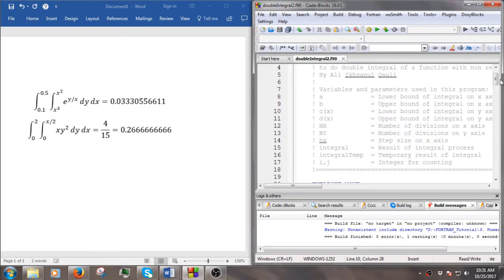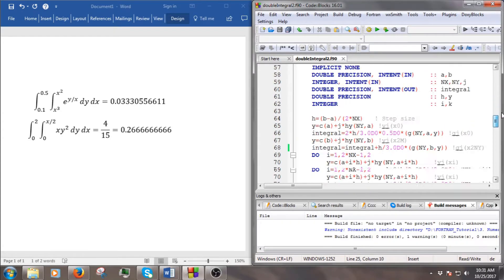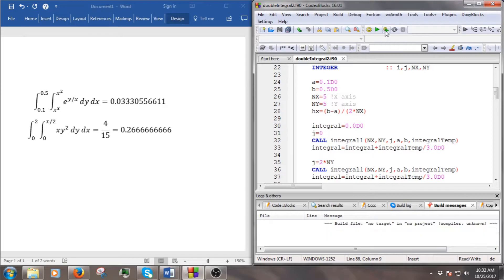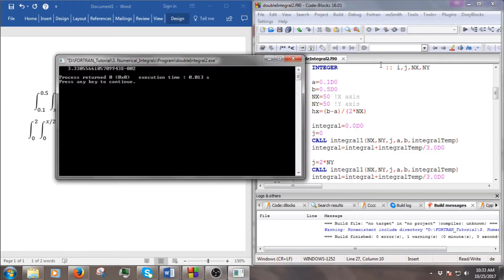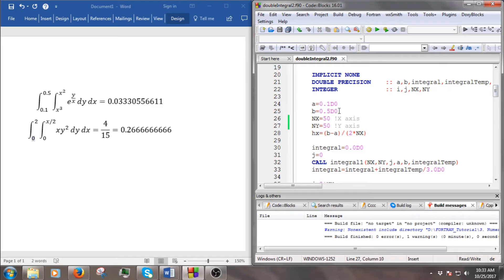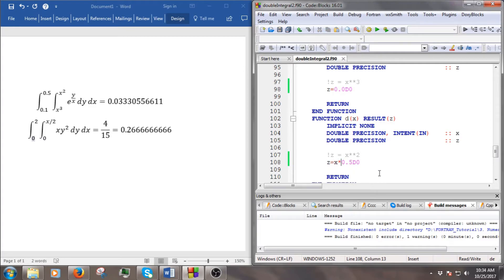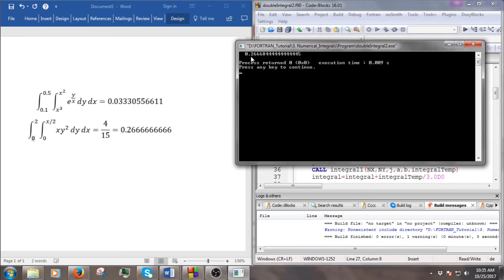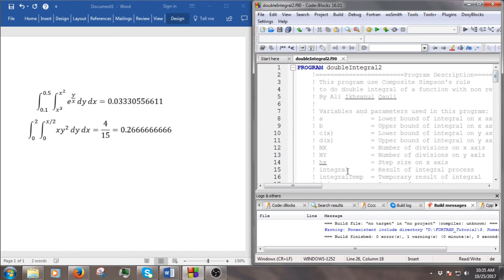Numerical Analysis with Fortran: Fortran Code of Simpson Double Integral on Non Rectangular Region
In this video, we will use the Fortran code of Simpson's double integral on non rectangular region.